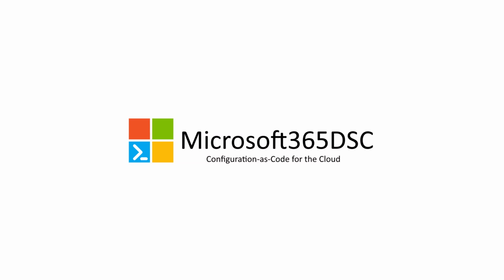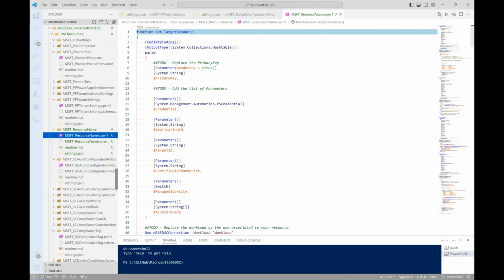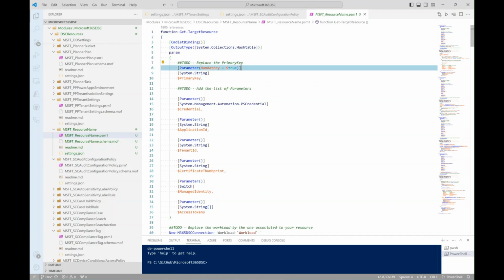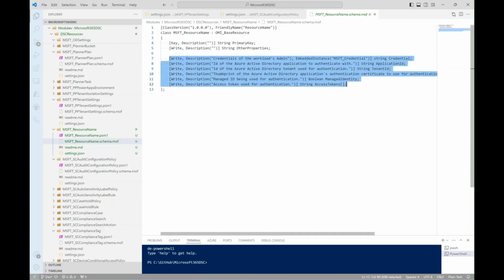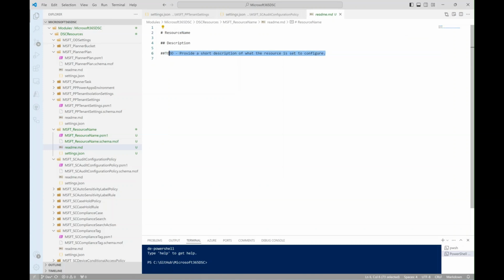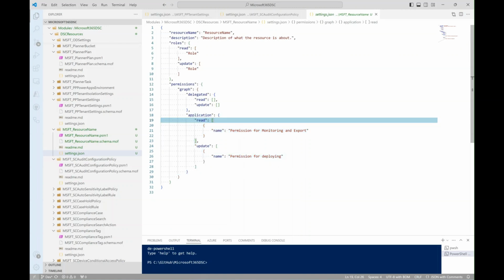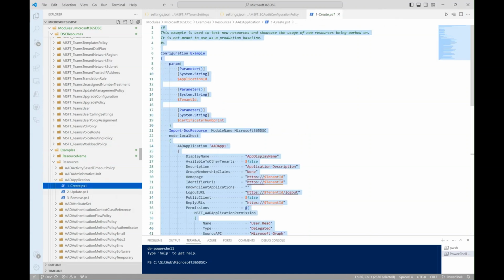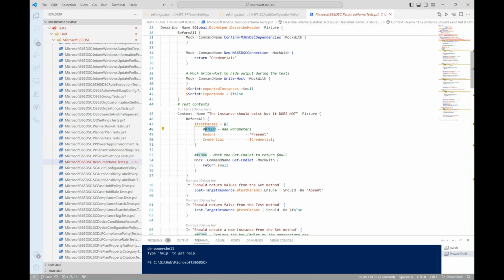Contributor Series - 1 - Dev Package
First video of the contributor series which aims to provide information to help folks develop new resources for Microsoft365DSC. In this video we will cover the new dev package templates we are providing to contributors